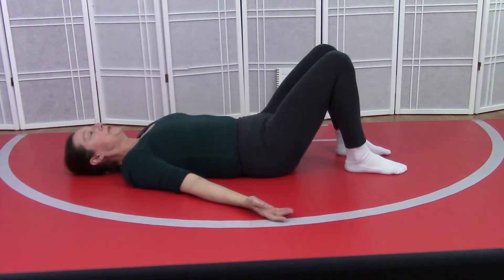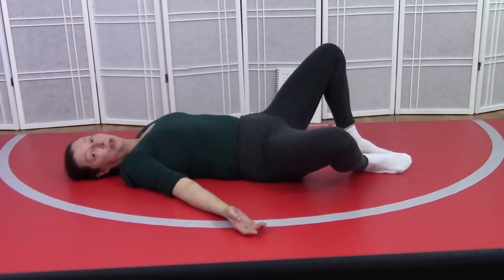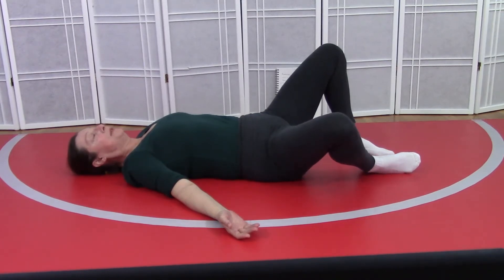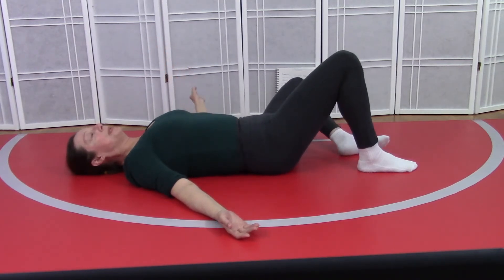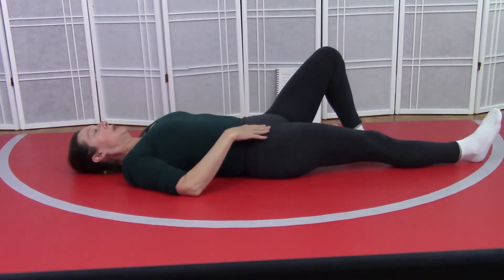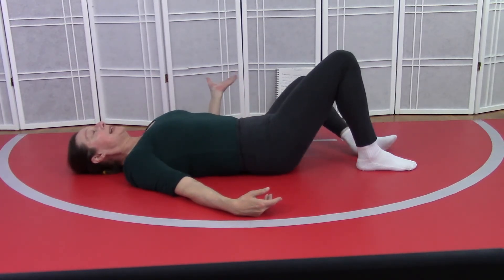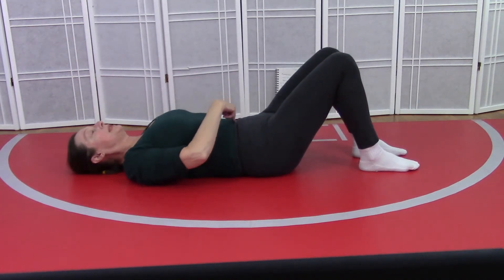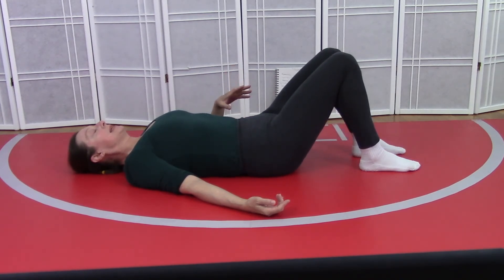1 Legged Frog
Learn the 1 legged frog Exercise it is beneficial for the pelvic girdle and the low back, ringing balanced tone to the Psoas Major Muscles and plelvic floor.